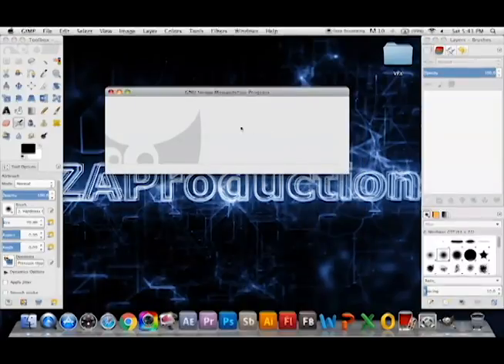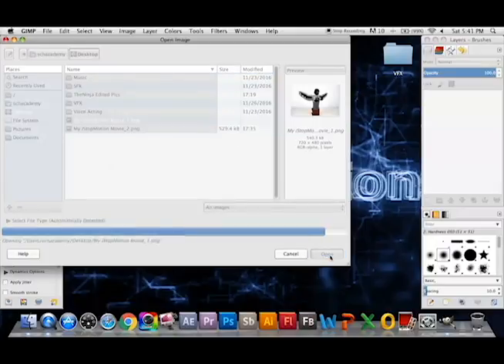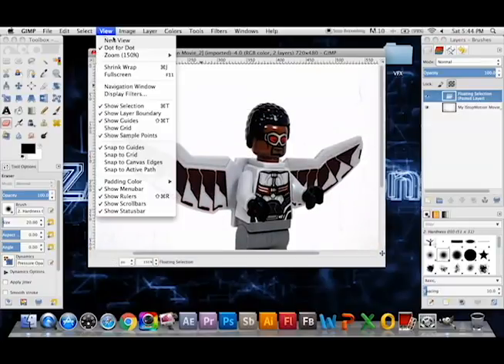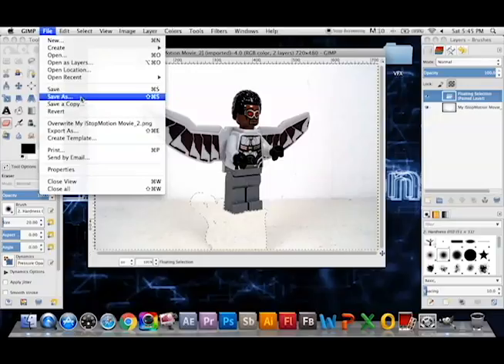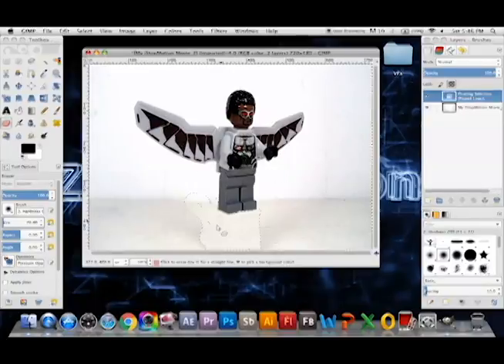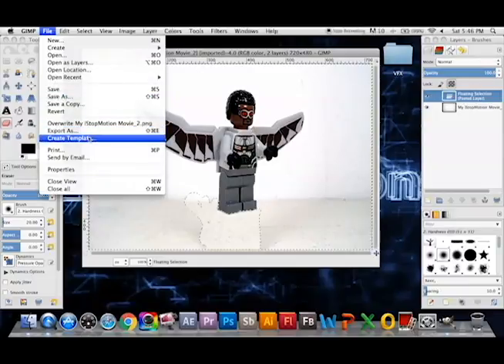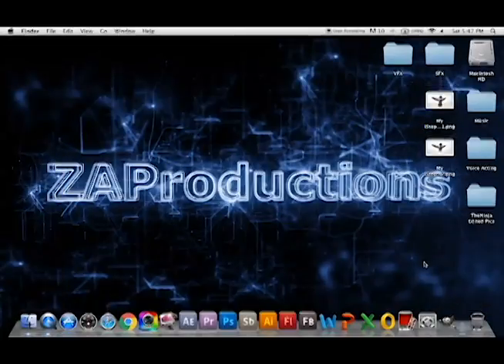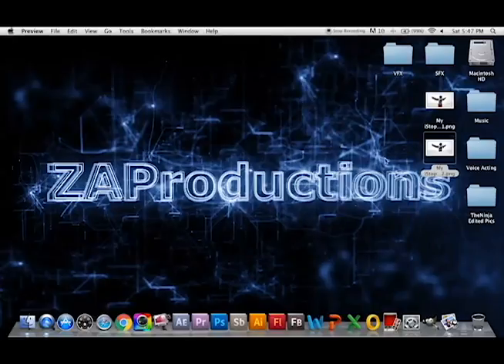How To Make LEGO Fly [GIMP Tutorial!!!]